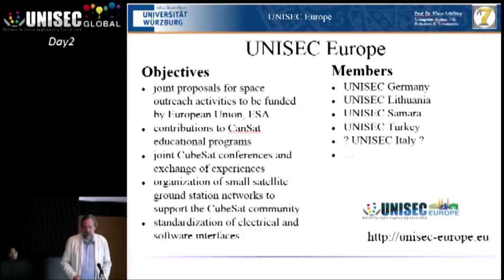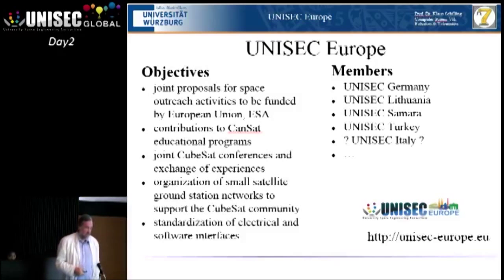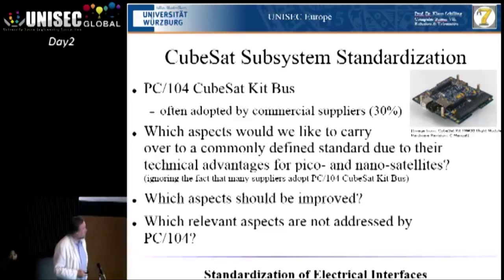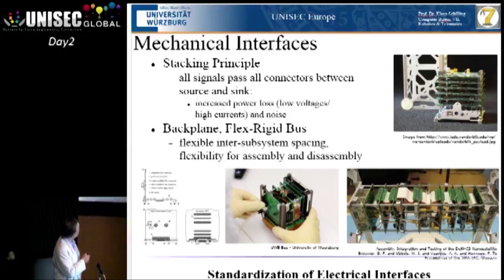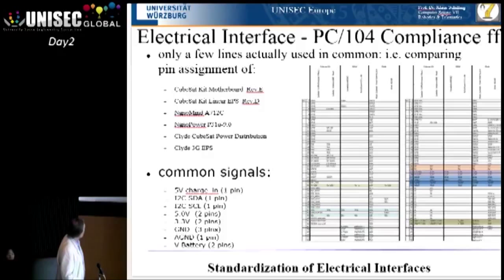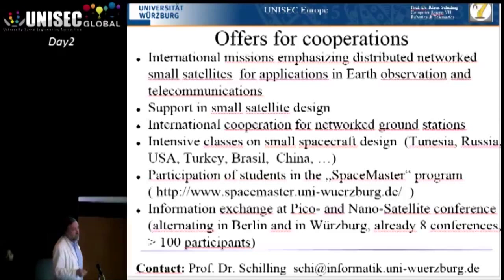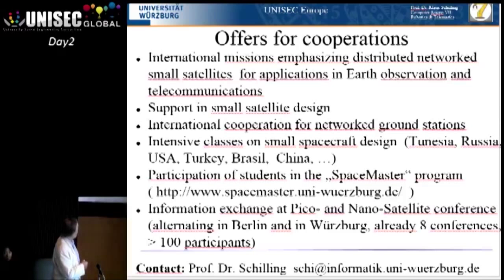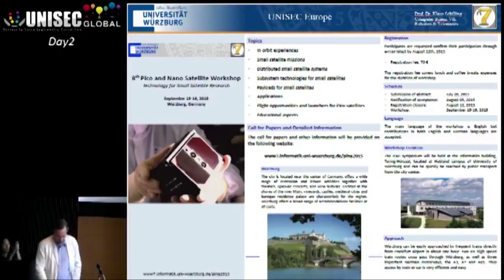[3rd UNISEC-Global] Country Reports from Point of Contacts -Europe (Association of Local Chapters)